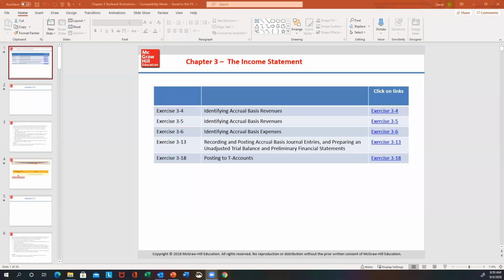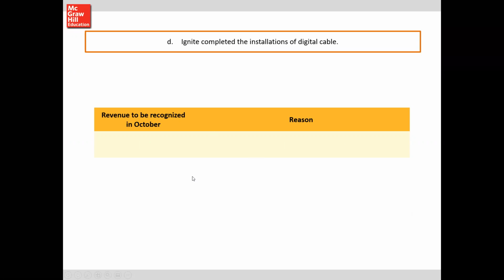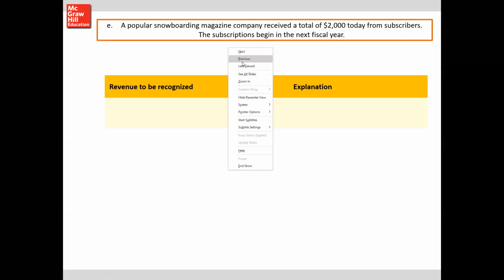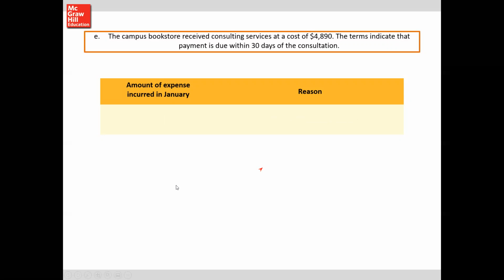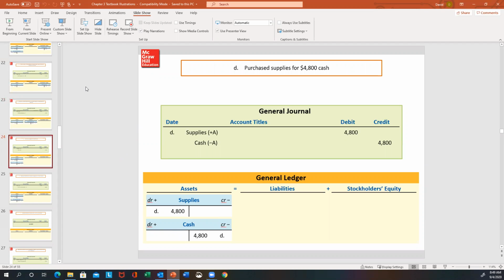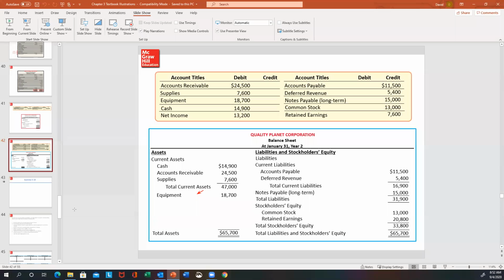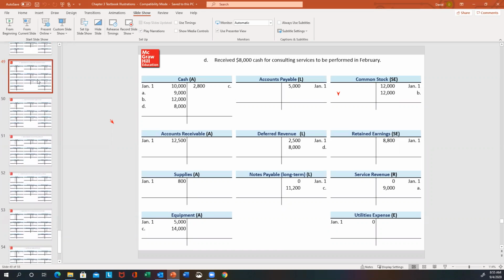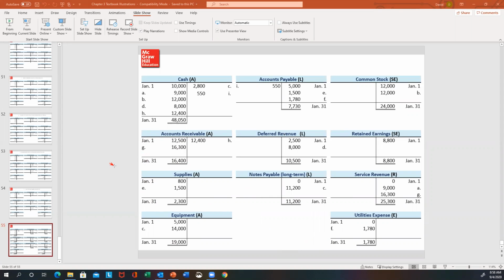ACC110 Chapter 3 Textbook Illustration Video